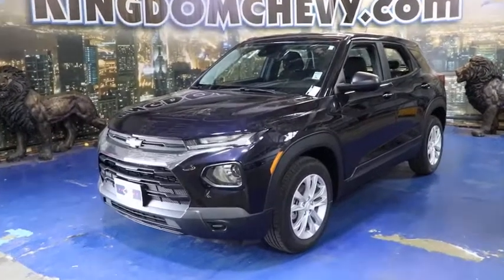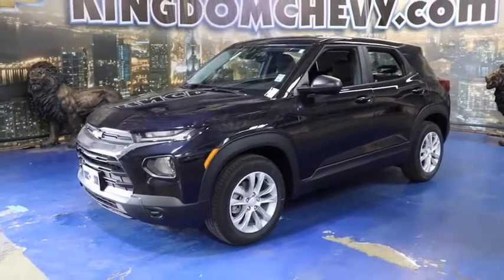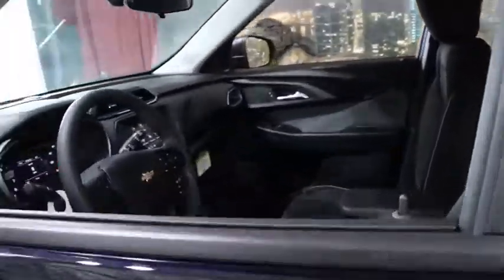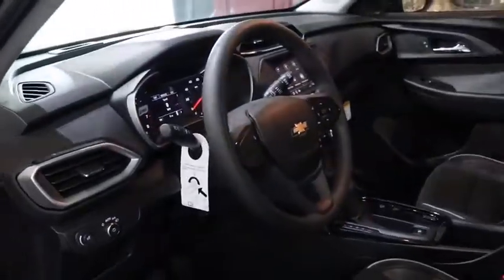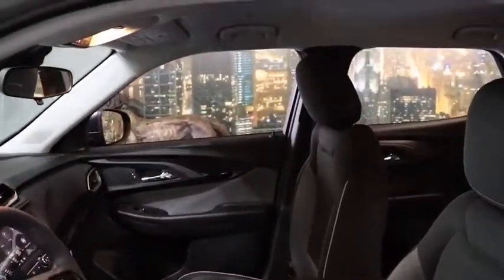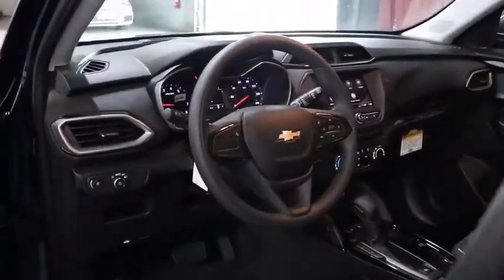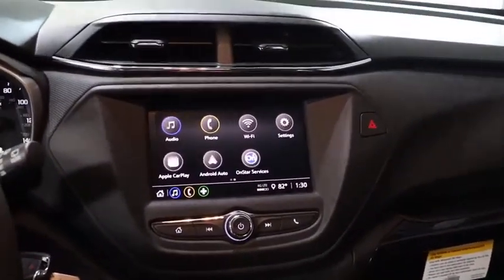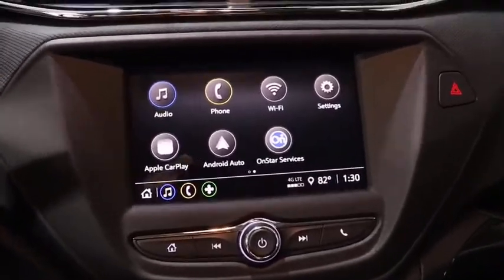2021 Chevrolet TrailBlazer Near Me, Oak Lawn, Matteson, Northwest Indiana, Calumet City 21019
Midnight Blue Metallic New 2021 Chevrolet TrailBlazer available in Chicago, Illinois at Kingdom Chevrolet. Servicing the Oak Lawn, Matteson, Calumet City, area.

Kingdom Chevrolet
6603 S Western Ave

2021 Chevrolet TrailBlazer LS Midnight Blue Metallic FWD CVT 1.2L Ecotec Turbo DOHC DI w/VVT Many new Chevrolet's come with great options Like Enhanced Driver Alert Package Low Speed Forward Automatic Braking, Forward Collision Alert, Lane Keep Assist with Lane Departure Warning, Safety Alert Seat, IntelliBeam headlamps1 Trailering equipment GPS navigation system1 that maps in 2-D and 3-D 8 diagonal color touch-screen for customizing and managing entertainment and vehicle feature settings, Bluetooth, streaming audio for music and select phones Apple CarPlayTM capability for compatible phones, Android AutoTM capability for compatible phones, Voice-activated technology for radio and phone USB port(s) to play stored audio files through your vehicle's audio system, Auxiliary jack for connecting portable media devices, SiriusXM, Bose, wow 4G LTE Wi-Fi hotspot capable!! Keyless Start, Heated and Cooled seats and on and on!!brbrbrWelcome to Kingdom Chevrolet located in Chicago, IL, near Orland Park, IL. Visit Kingdom Chevrolet in Chicago, IL for the 2019 or 2020 Chevrolet. We Are Your Chicago, IL New and Certified Pre-owned Chevrolet Dealership near Orland Park, Addison, Elmhurst, Naperville. Are you wondering, where is Kingdom Chevrolet or what is the closest Chevrolet dealer near me? Kingdom Chevrolet is located at 6603 South Western Avenue, Chicago, IL 60636. Although Kingdom Chevrolet in Chicago, Illinois is not open 24 hours a day, seven days a week  our website is always open. On our website, you can research and view photos of the new Chevrolet models that you would like to purchase or lease. You can also search our entire inventory of new and used vehicles, value your trade-in, and visit our Meet the Staff page to familiarize yourself with our staff who are committed to making your visit to Kingdom Chevrolet a great experience every time. Price includes: $550 - Consumer Cash Program. Exp. 08/31/2020